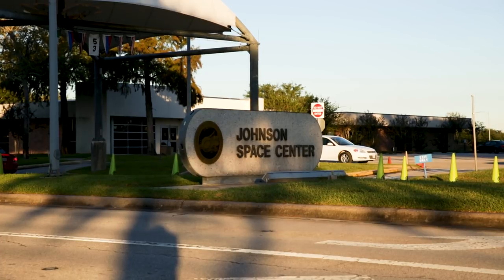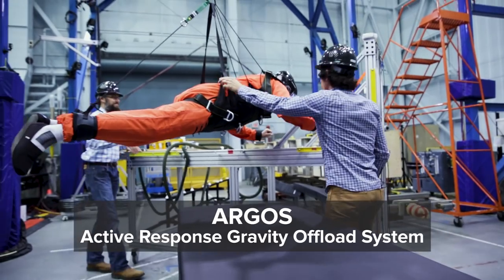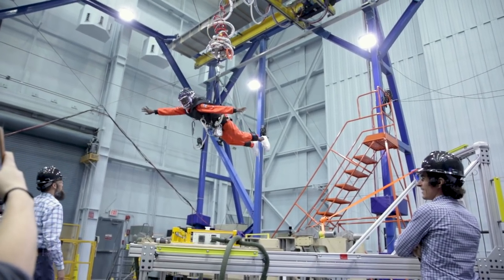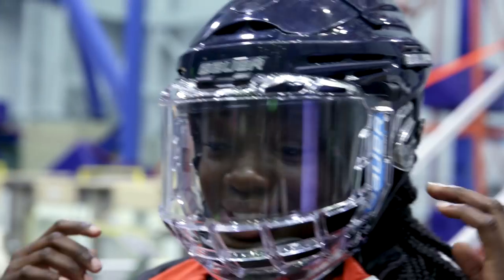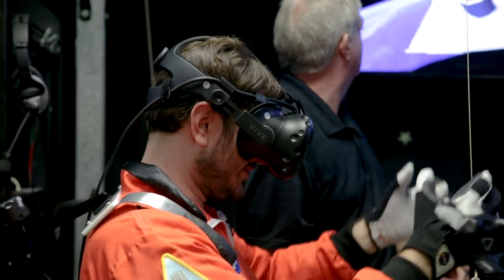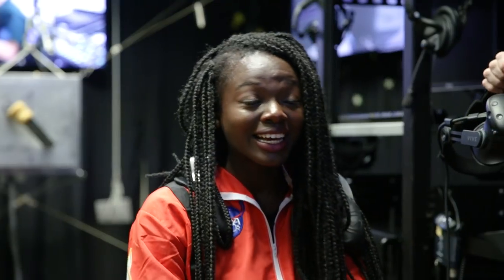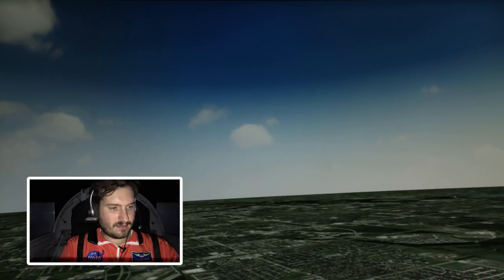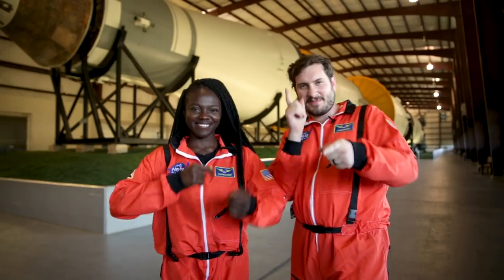We Trained Like Astronauts At NASA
"Send me to space!"

MUSIC
All My Best_Full Mix
Licensed via Warner Chappell Production Music Inc.

STILLS
German Astronaut Alexander Gerst Aboard The International Space Station
ESA Handout/Getty Images
Astronauts Complete Last Of Three Spacewalks
NASA Handout/Getty Images
Endeavor Orbits Earth Docked To International Space Station
Handout/Getty Images
KAZAKHSTAN-RUSSIA-US-JAPAN-SPACE-ISS-LANDING
Andrei Shelepin/Getty Images
Expedition 44 Crew
NASA Handout/Getty Images
In Focus: Scott Kelly's Year In Space
NASA Handout/Getty Images
Expedition 44 Launch
NASA Handout/Getty Images